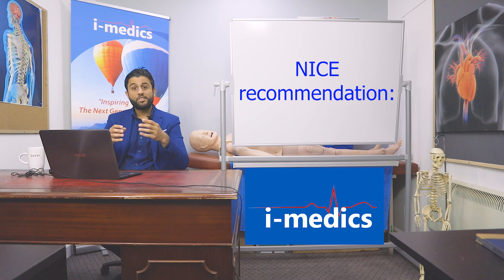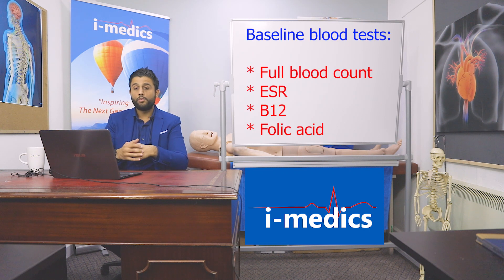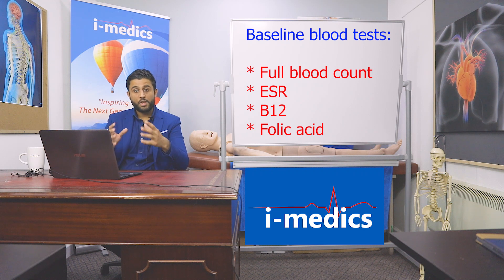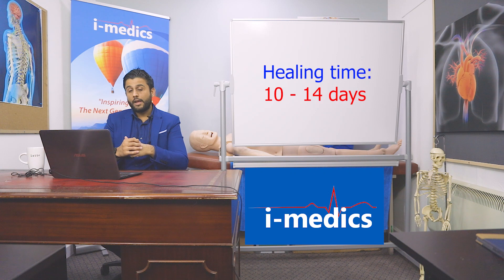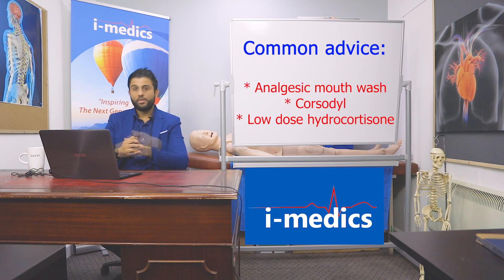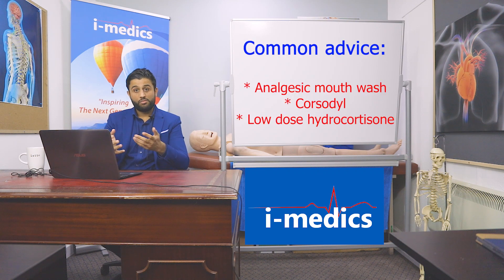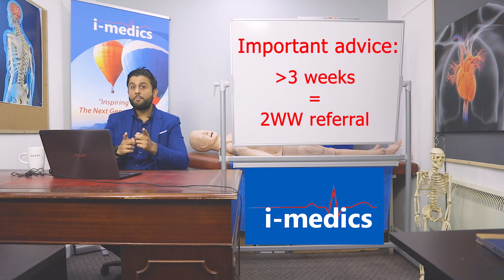Apthous Mouth Ulcers: Management - Inspire Medics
👉 Inspire Medics helps UK Doctors pass their exams, no matter what level you are at!
👉 AKT/CSA/PLAB/UKMLA/MSRA/STAGE 3 GP/Medical School Finals/I&R/SS

👉 We make Medical education fun and engaging! 😀
👉 We make Medical education inspiring to others! 🩺
👉 We like to make you feel special! 🦄
👉 We have a humanitarian charity division! 👨‍⚕️👩‍⚕️

Thanks for checking us out! Lots of 💗 from the i-medics team!